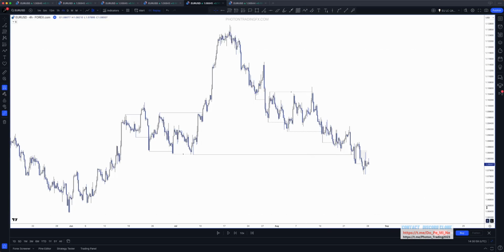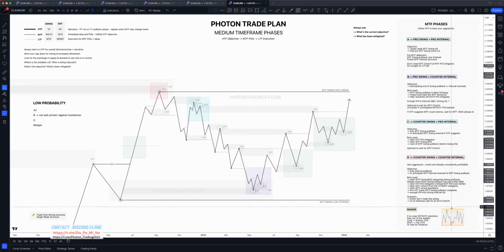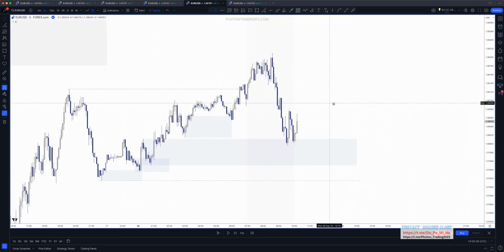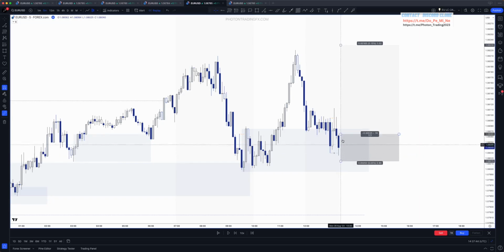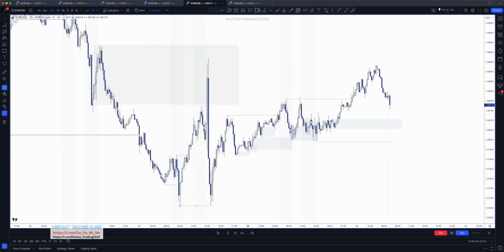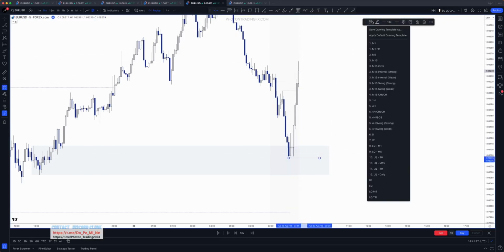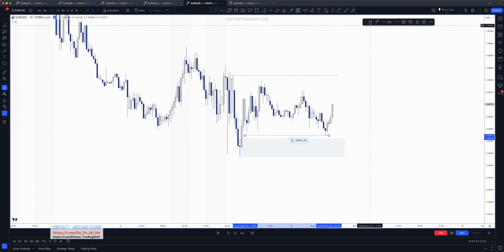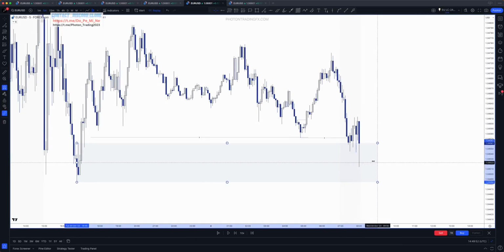9 LC 2A Low Probability Walkthrough